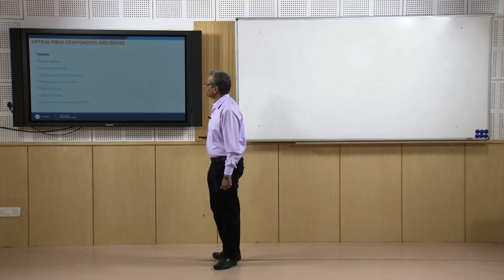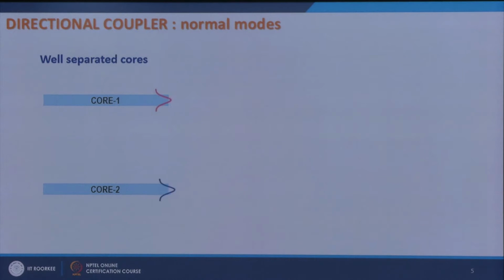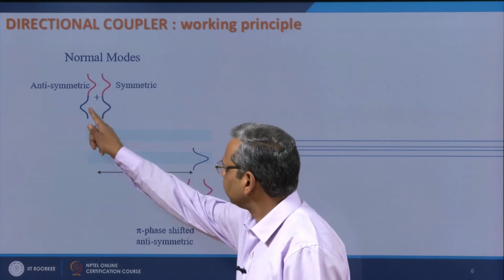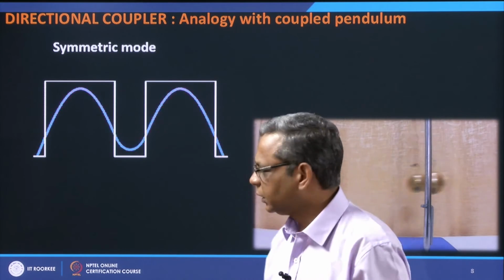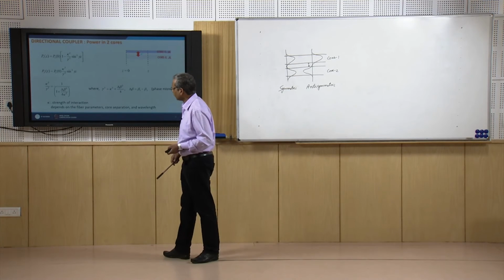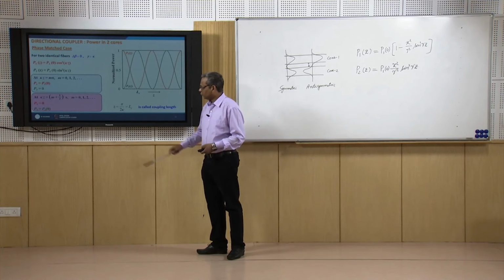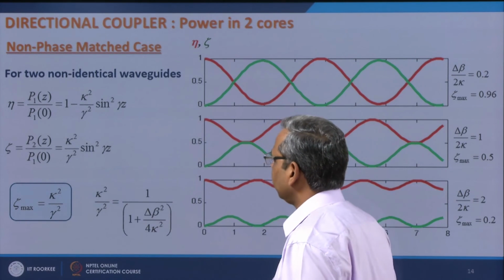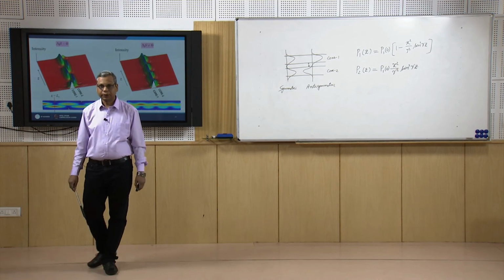Optical Fiber Components and Devices - I